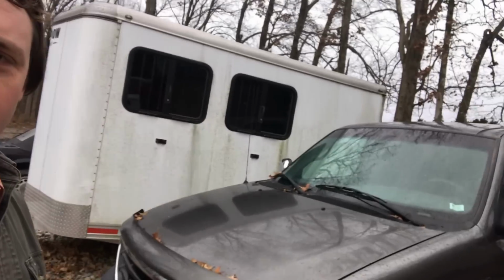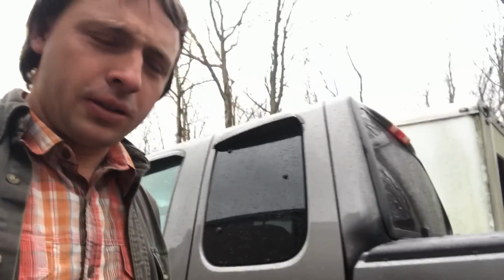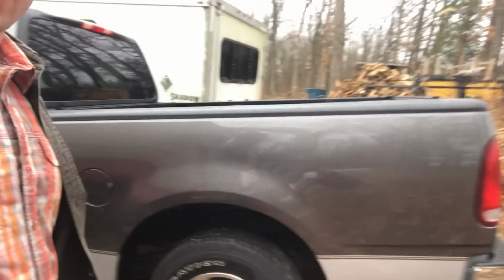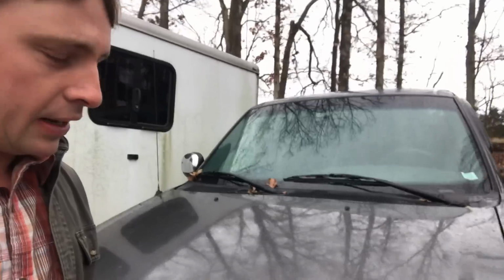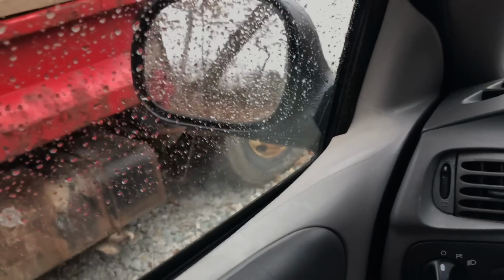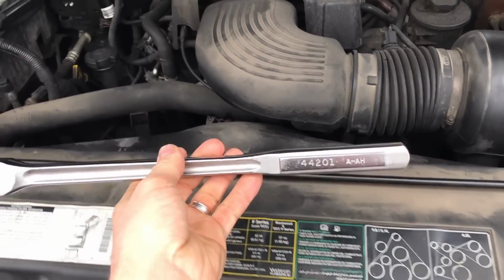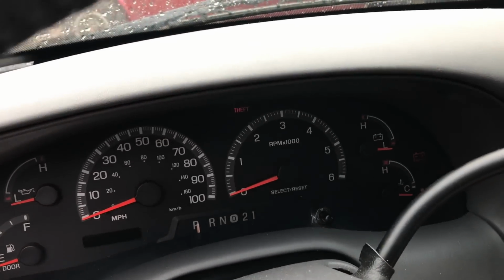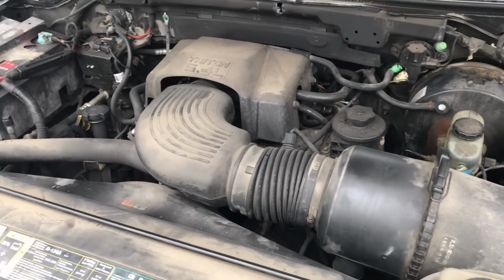Engine Locked Up... OR IS IT???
Had an opportunity to buy this F-150 for $500, but was it the right thing to do? Honesty is the Best Policy!